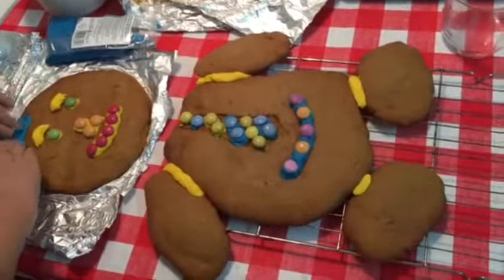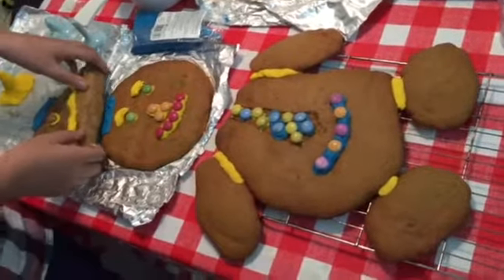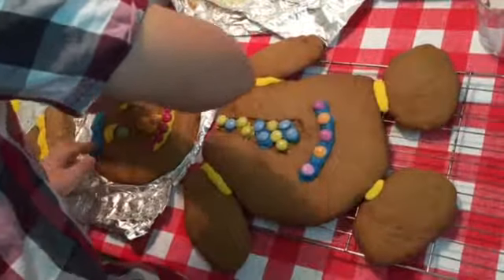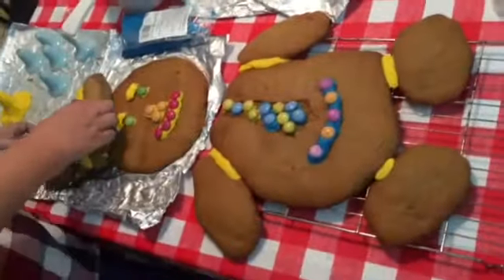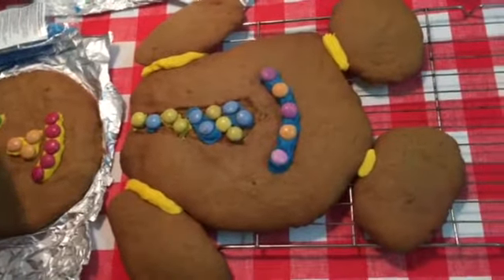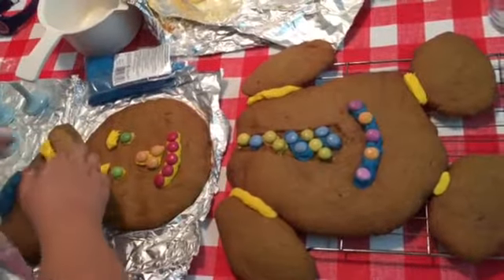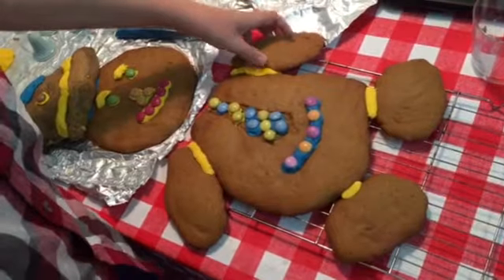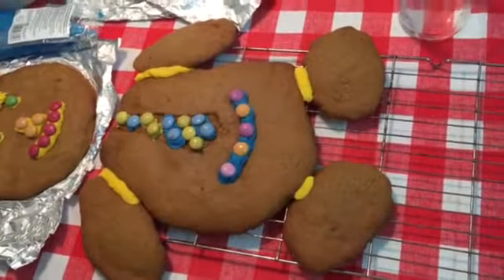How we decorated our Gingerbread man giant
Great evening with how we decorated our gingerbread man giant of a cookie. The baking evening was for Prior Park school Gibraltar BAKE OFF for charity. Great event.  Preparation was great fun with the gingerbread man giant being baked in 3 sections, because the oven was too small for the GINGERBREAD MAN GIANT.
Take a look at our videos about our pets and everyday life on Gibraltar The Rock , London and our trips over the border to Spain.